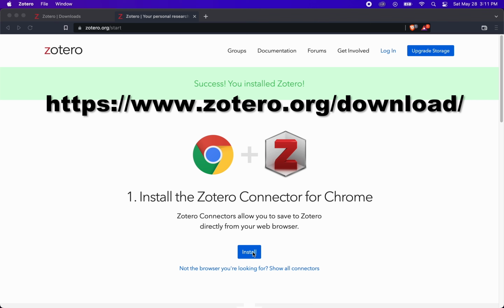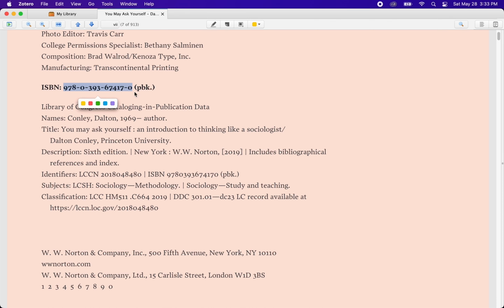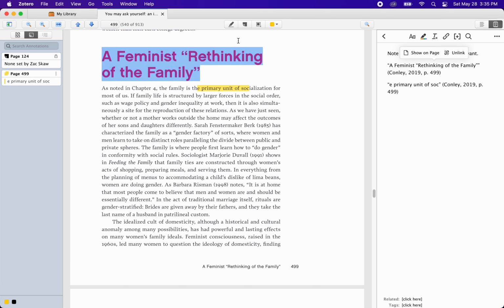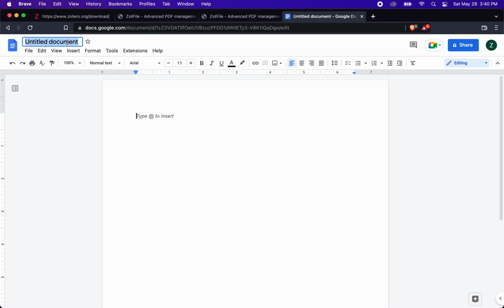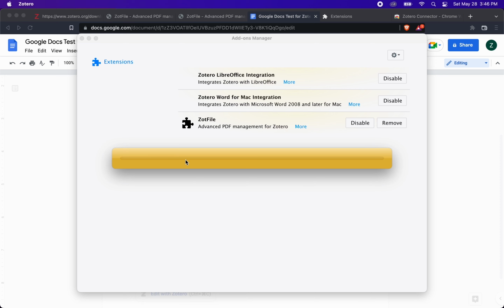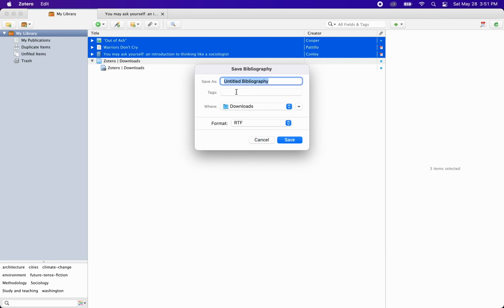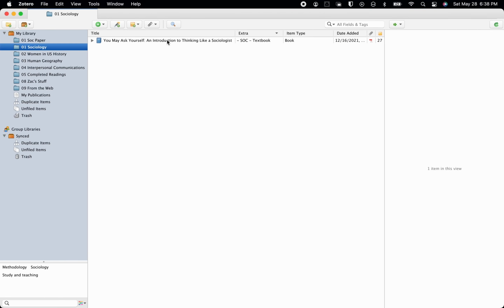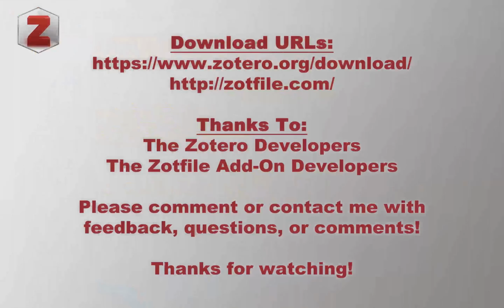Zotero PDF Reader Tutorial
This is a tutorial that I made to showcase some of Zotero PDF Reader's functionality. It's mostly for a specific audience, but I hope anyone stumbling on it will find it useful as well.

The tutorial mostly focuses on how to use the annotation and notes functions. It also demonstrates how to use the connector with different citation languages to generate in text citations and bibliographies.